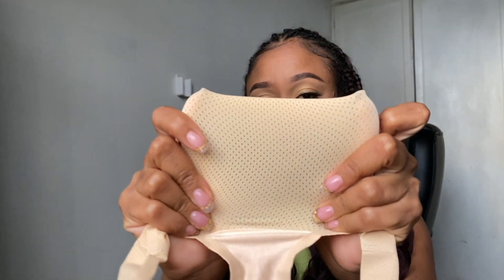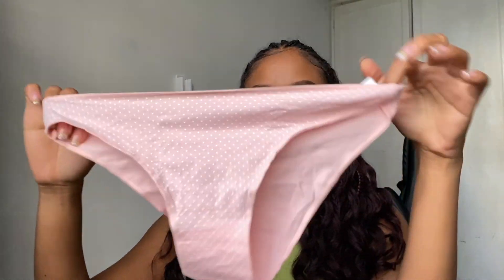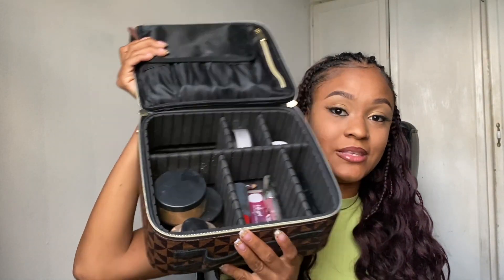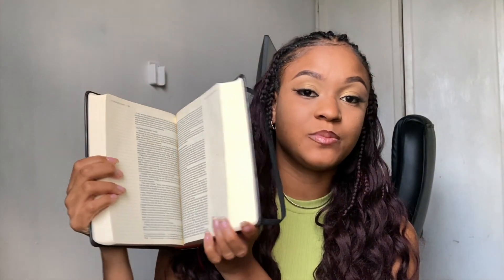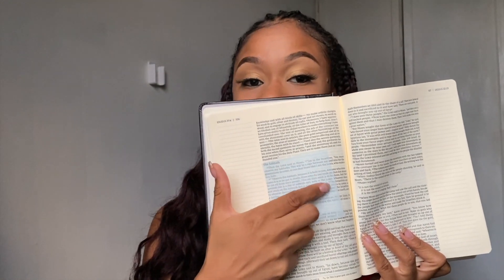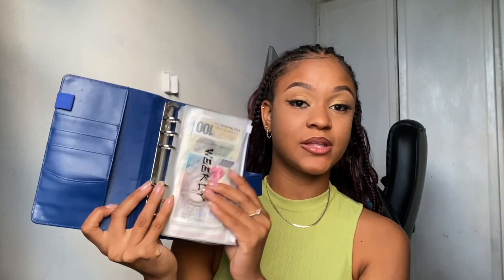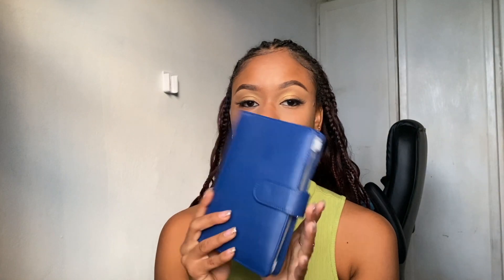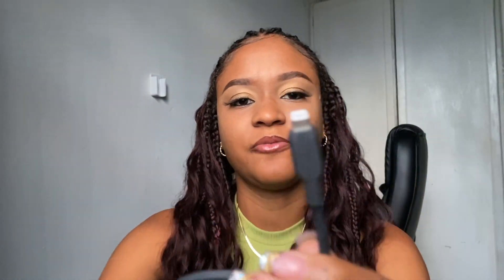Amazon Favorites || Must haves in 2024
These are hands down my favorite items from AMAZON that I use.

1. Aurola Gym shorts

2. Seamless thongs
3.Cotton panties

4. Makeup Bag

5. Bible journal ( currently unavailable on Amazon)

6. Jewelry

7. Eyelashes

8. Sunglasses

9. Clever fox Journal

10.Budget Binder

11. Journal pens

12. Iphone Charger

13. Invisible Lion book